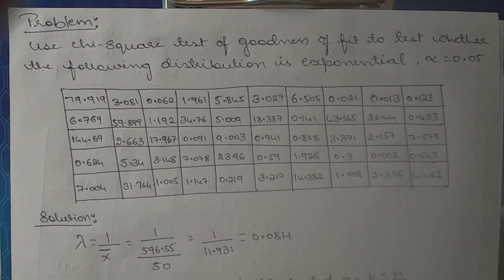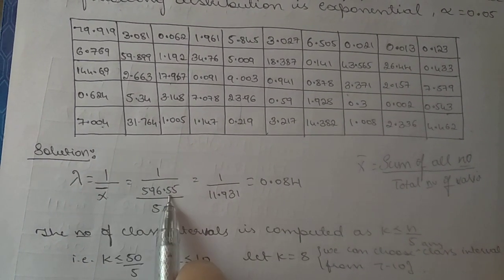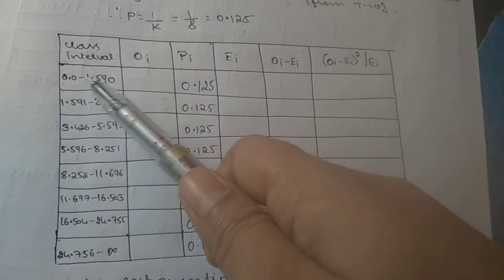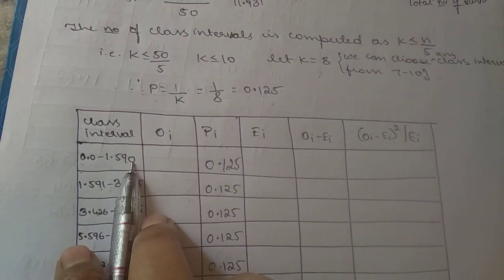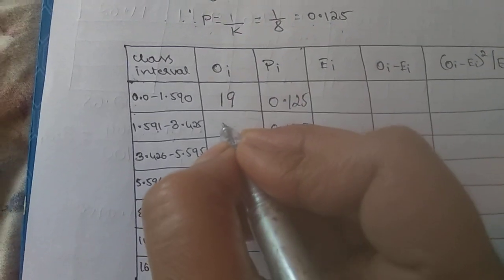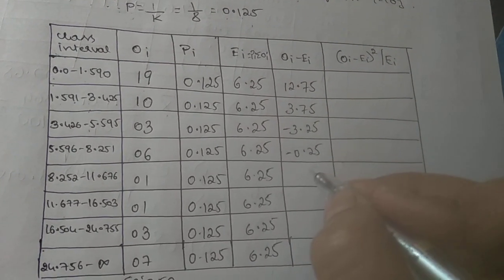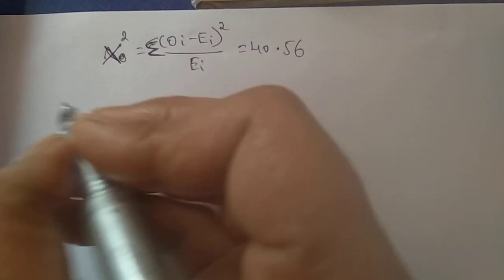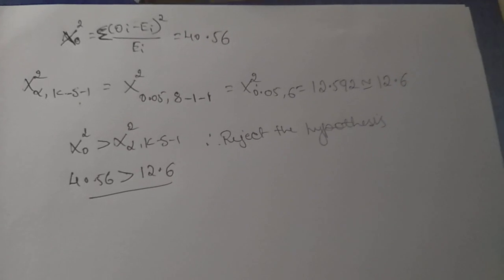chi square, exponential distribution